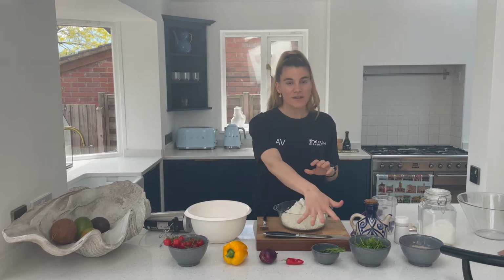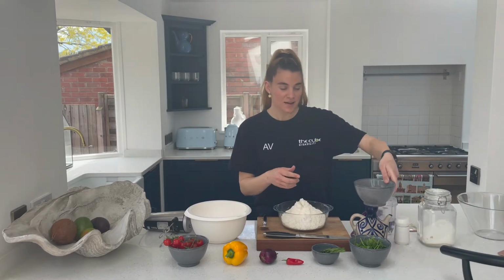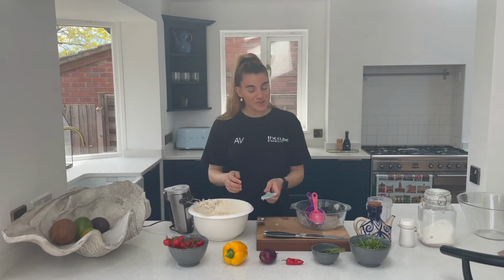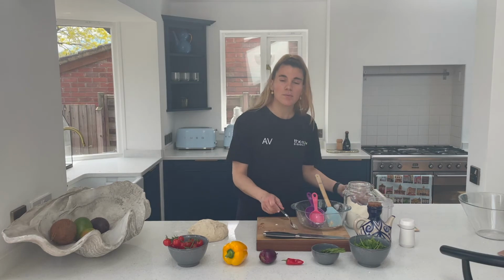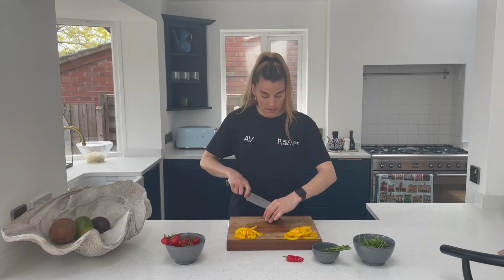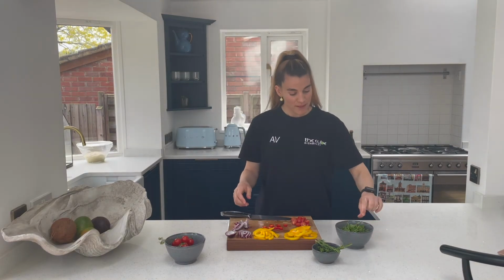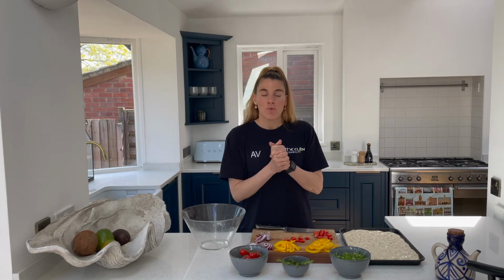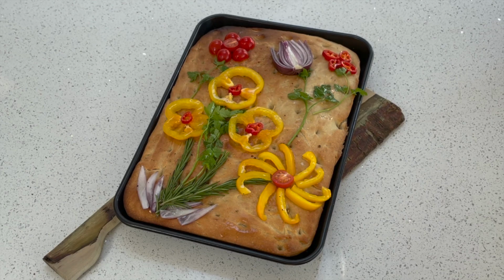Cube Extra: Art Focaccia Tutorial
Join Andi for a tutorial on how to make Focaccia Bread Art.